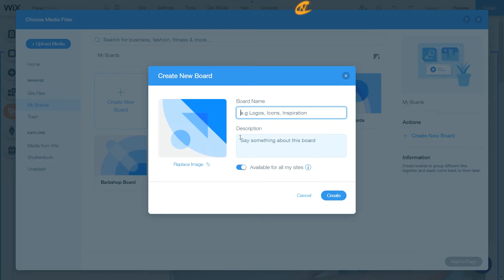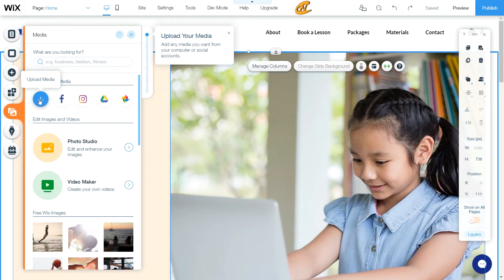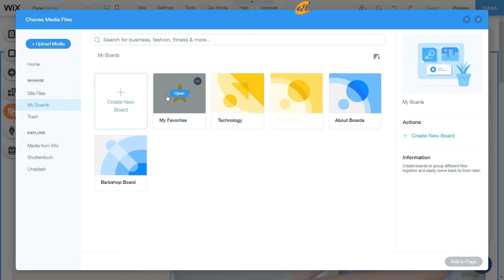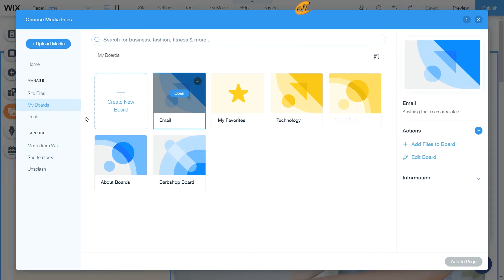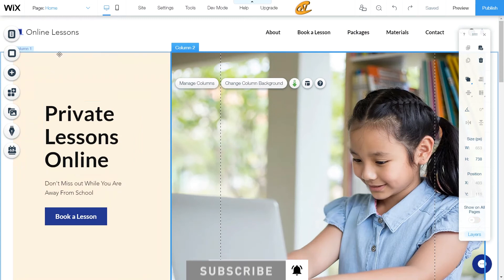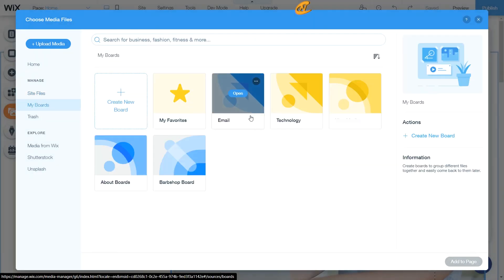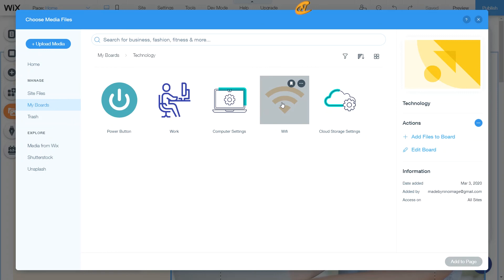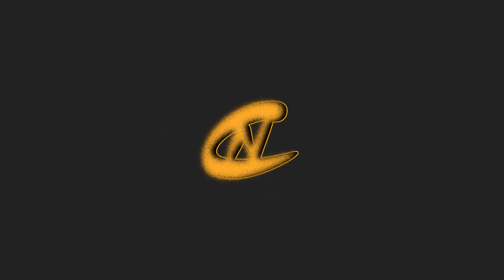Wix Boards in Media Manager - Wix Tip - Wix Tutorial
Want to know in-depth details on how you can set up your Wix boards in the media manager in the Wix Editor??

FYI: Use private boards in the Media Manager to create account-level folders to easily access your media files across all your sites. Boards allow you to edit and manage the files you regularly need, no matter which site you are working on. You can add your own media, free Wix media, or purchased media to your boards.

What Was Covered:
- Add a Board
- Setting up the Board
- Saving Items to Board